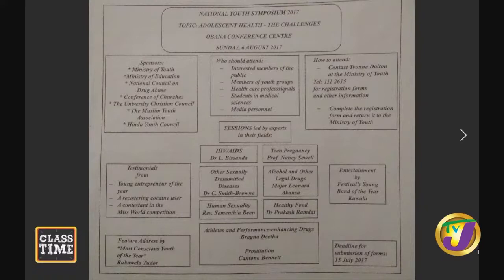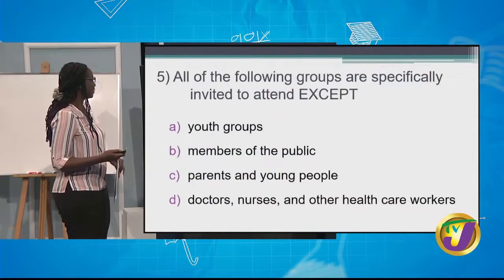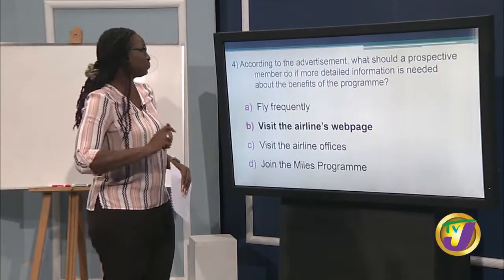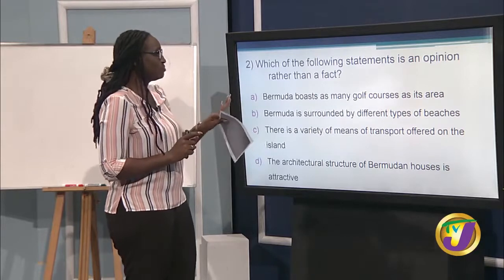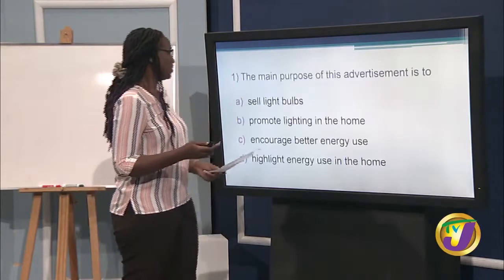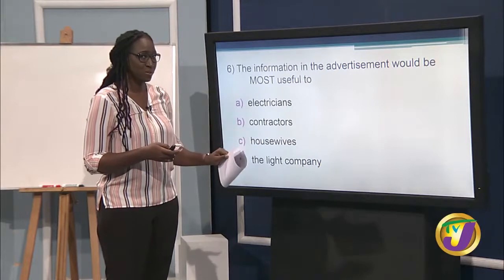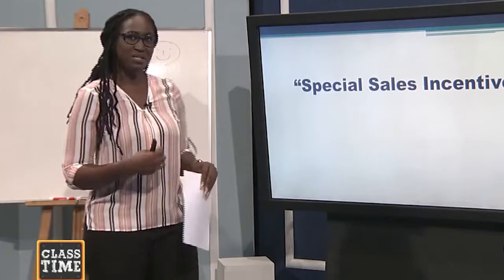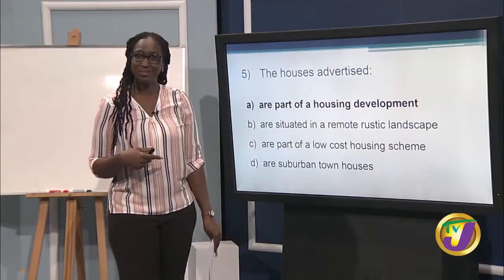CSEC English A - Paper 1 Reading Comprehension Persuasive Writing Items